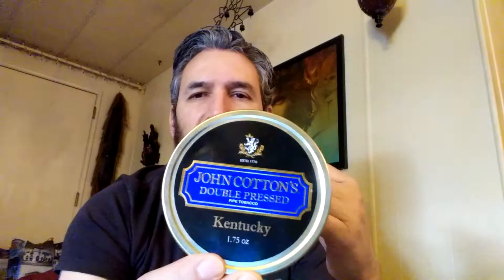Smoking John Cotton's Double Pressed Kentucky